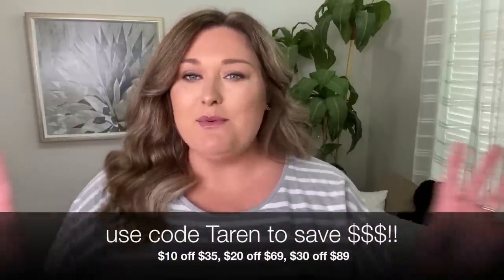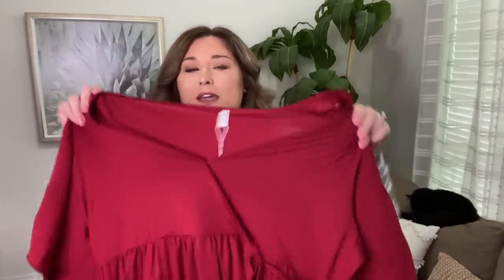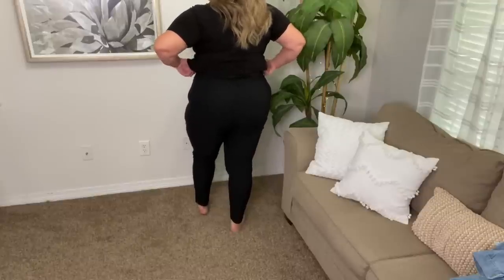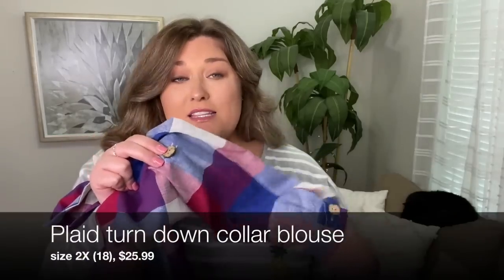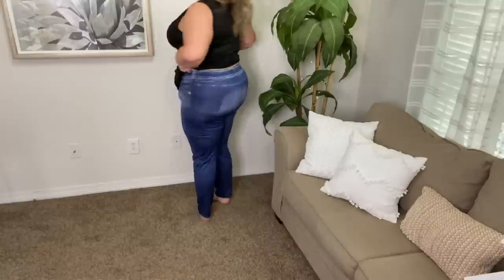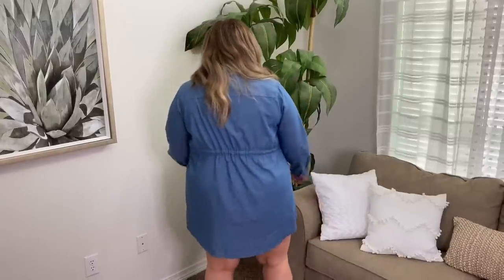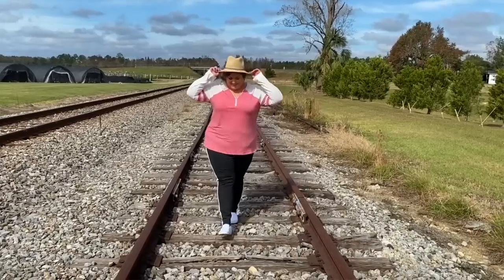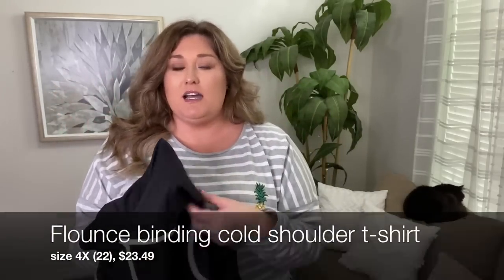MASSIVE ROSEGAL FALL & WINTER HAUL + LOOKBOOK! | Taren Denise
Hey y'all! I'm so excited to partner with Rosegal on this massive review, haul and lookbook. Here's what I tried on in the video

My measurements…
Top: 2X/3X
Pants: 20/22
Waist: 42" (inches)
Hips: 55" (inches)
bra size: 38/40DD
Height: 5'8"

312-T Schillinger Road S #160

*Rosegal did compensate me for this review.